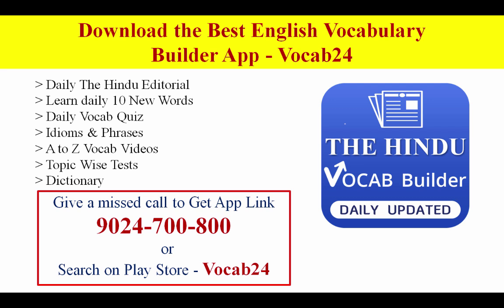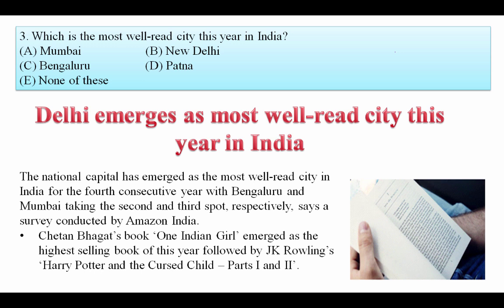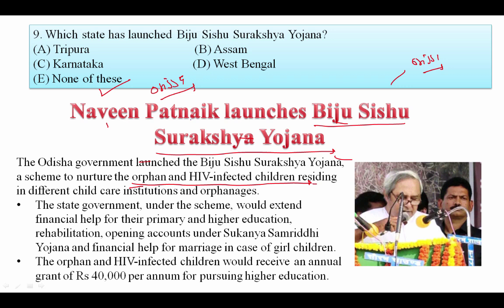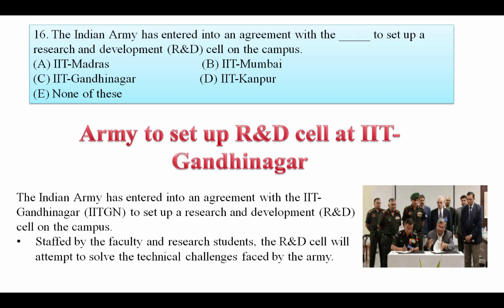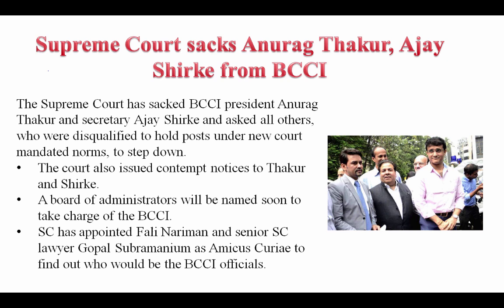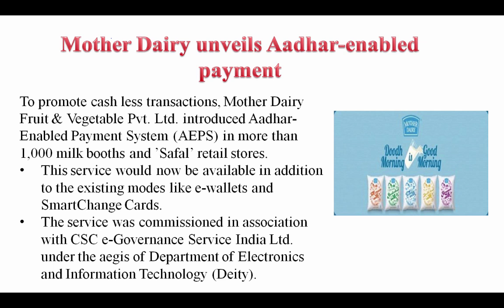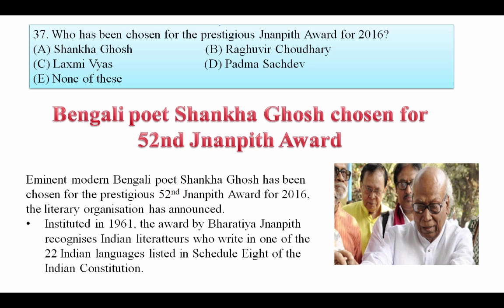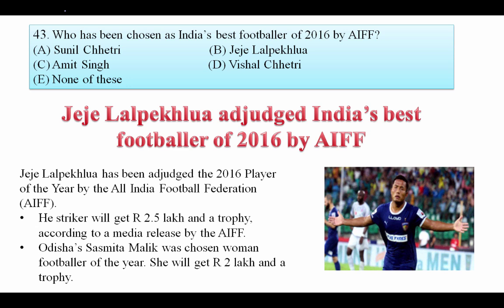Current Affairs 2017 in English - 22nd Dec to 2nd January 2017 for SSC Banking IAS UPSC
Hey guys, are you looking for current affairs 2017, if YES then it's right channel for weekly current affairs along with many other GK, English videos. Just watch this video and you will get complete knowledge of national, international, sports and all other news.
There are 50+ questions which we have covered in this video that going to help you a lot in various competitive exams like ssc, banking , IAS, UPSC and many other.

Apart from above, WiFiStudy team also post daily/weekly quiz & capsules for current affairs, GK, English, Aptitude, Reasoning, Computer, Banking & Marketing along with topic wise tests & concepts so that you can easily prepare any topic here. The most important thing is that there is no charge for these stuff, it’s totally free of cost except some study packages (online test series / mock tests) which having many additional features. Current Affairs 2017 in English - 22nd Dec to 2nd January 2017 for SSC Banking IAS UPSC.